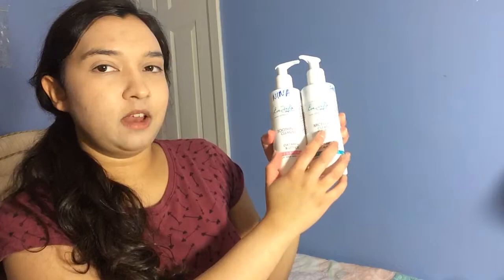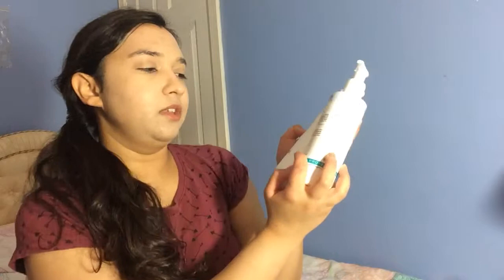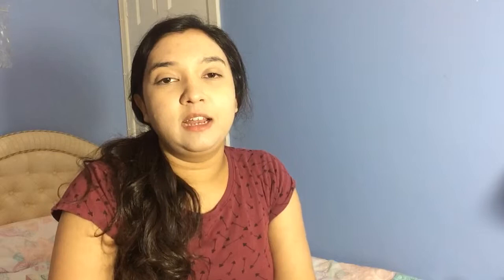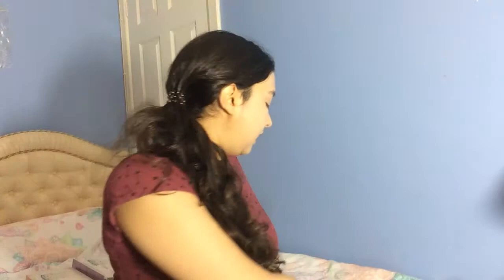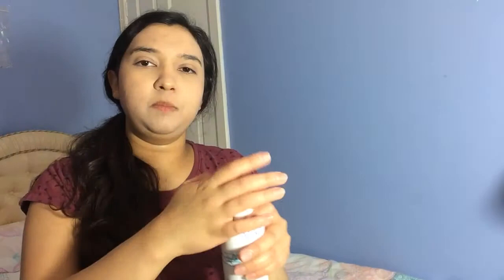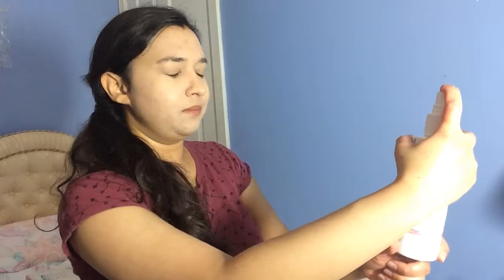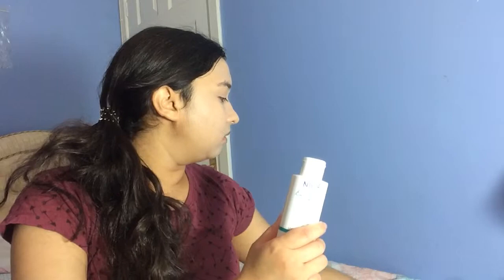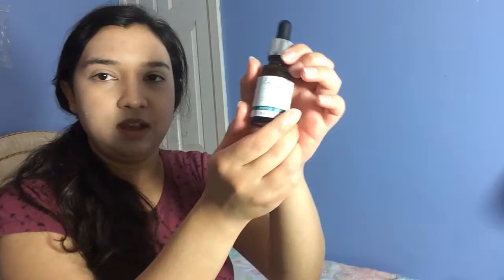EVE TAYLOR FACIAL KIT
The Eve Taylor student kit that isn’t available to the public plus Eve Taylor haul